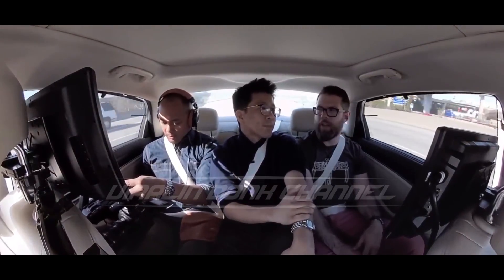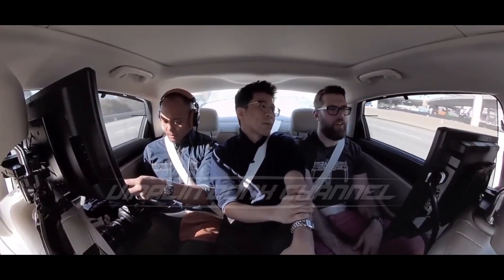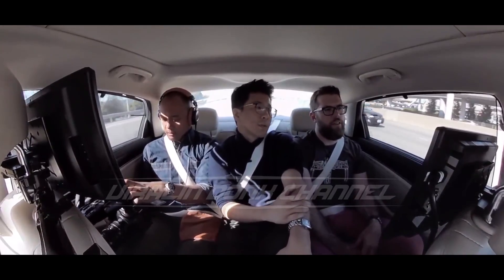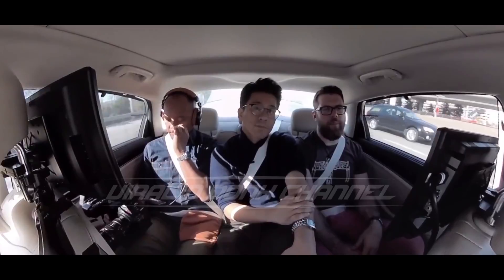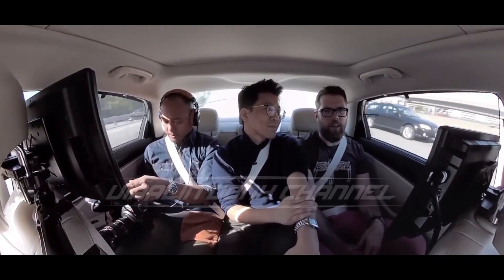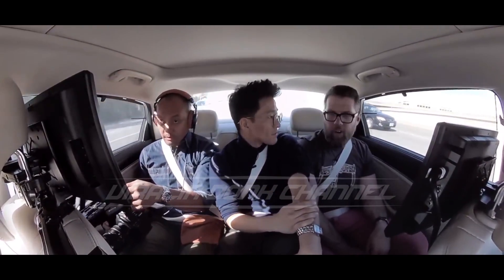UJI MOBIL TANPA SUPIR PALING KOPLAK | MOBIL OTONOM HYUNDAI GENESIS G90 - PHANTOM AI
Mobil otonom memang tengah ramai dibicarakan, salah satunya Hyundai Genesis yang kini menggembor-gemborkan teknologi otonomnya. Namun nahas, saat menguji teknologi otonomnya, bukan kesan keren yang didapat, malah kesan menakutkan yang dirasa karena menabrak mobil lain yang berada di depan kendaraan.

Seperti dikutip autoevolution dan Youtube, Selasa (6/2/2018), untuk kesekian kalinya teknologi otonom mengalami kegagalan. Kali ini gagalnya pengujian teknologi otonom pun terekam kamera.

Pengujian ini langsung dilakukan oleh kru TechCrunch dengan setir mobil yang dikamuflase nama Phantom bersama Semi-Autonomous System-founder and CEO, Hyunggi Cho, dan Presiden and Co-Founder, Chan Kyu Lee, mengalami kegagalan.

Tampang panik pun terlihat jelas pada mimik setiap penumpang di dalamnya, saat mobil sengan sistem semi otonom ini menambrak SUV yang ada di depannya saat di kecepatan 32 km/jam.

Video Courtesy of Youtube, Phantom AI's Channel

VIRALIN DONK CHANNEL